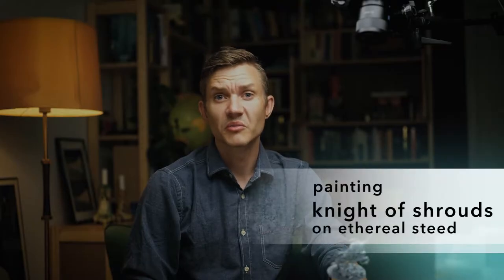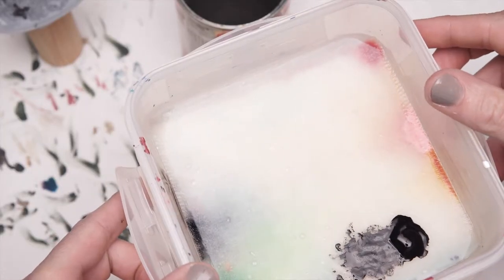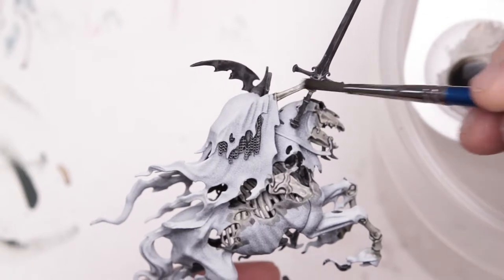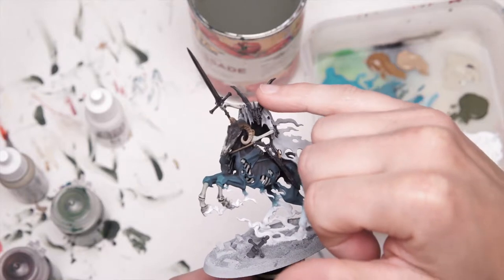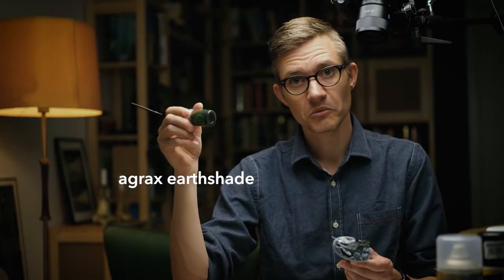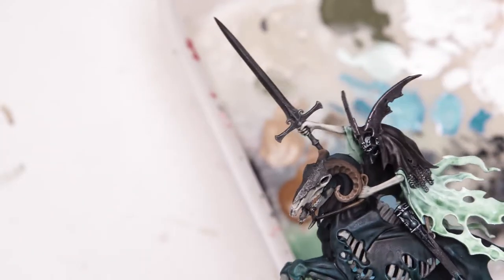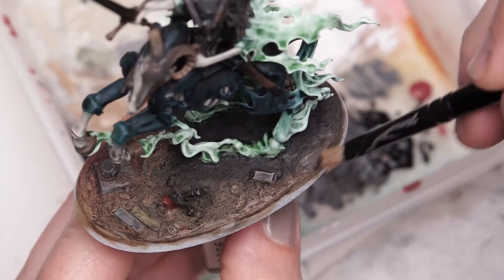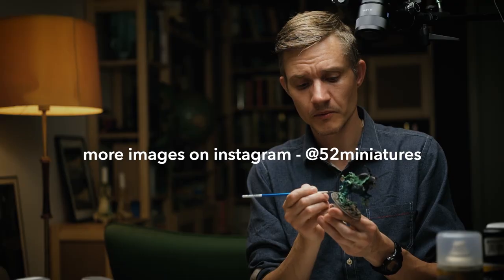Painting Knight of Shrouds on Ethereal steed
Painting Knight of Shrouds on Ethereal steed from start to finish. Working my way through the Soul Wars box, this is my second "large" model ever painted.

More images on Instagram - @52miniatures

- Welcome to 52 Miniatures! A channel for anyone (like me) new to Warhammer / new to the world of miniature painting. I am by no means an expert, on the contrary. These videos are a collection of my own initial miniature experiences. If you are a beginner or, like me, old and starting out again i hope these videos might be of inspirational use.